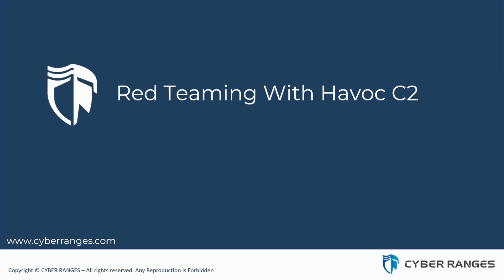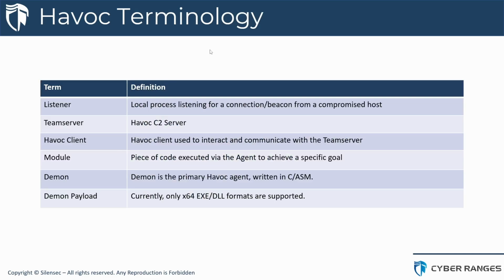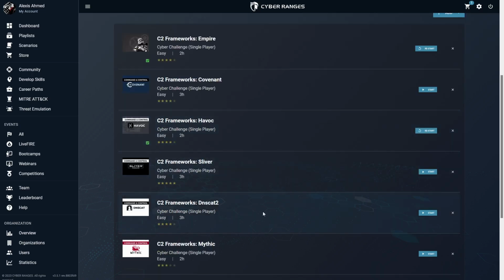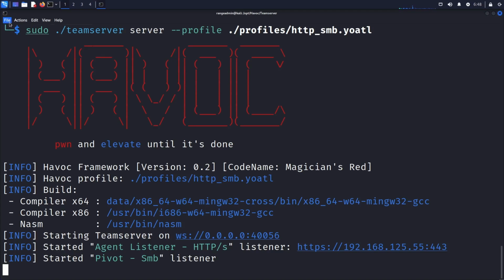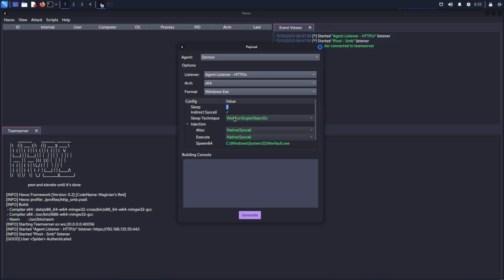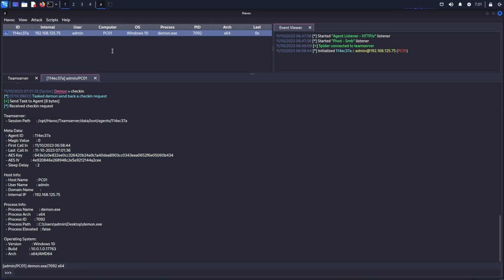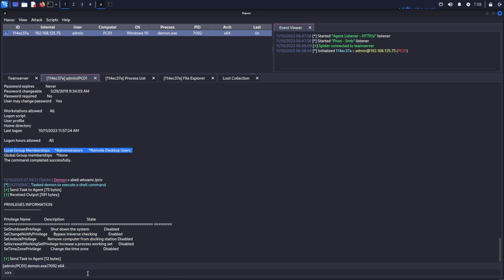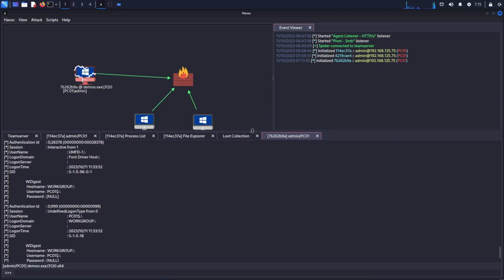Red Teaming With Havoc C2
👈 Sign up for FREE community content in the CYBER RANGES App.

In this video we will take a look at how to leverage the Havoc C2 Framework for Red Teaming.​

Whether you're a cybersecurity professional looking to enhance your defensive skills or an ethical hacker aiming to understand the tactics of the adversary, this video is your comprehensive guide.​

📧 Have questions or topics you'd like us to cover in future videos?